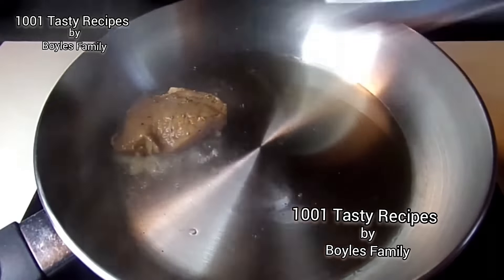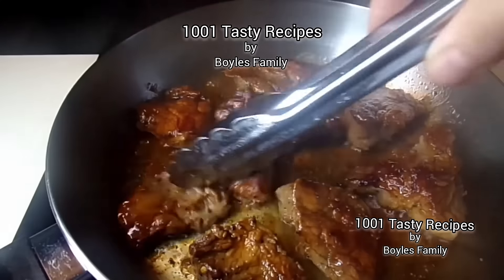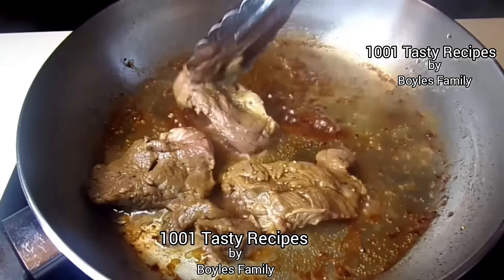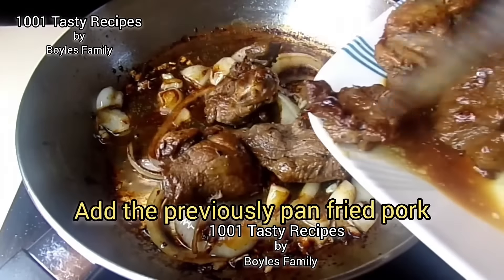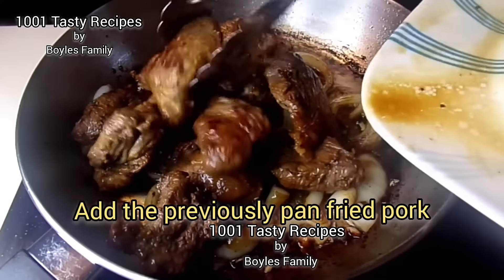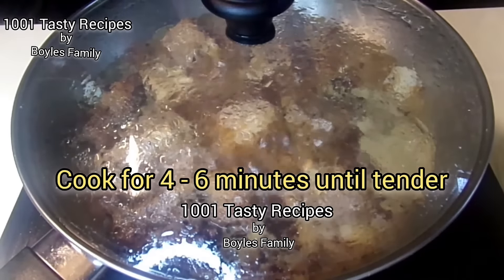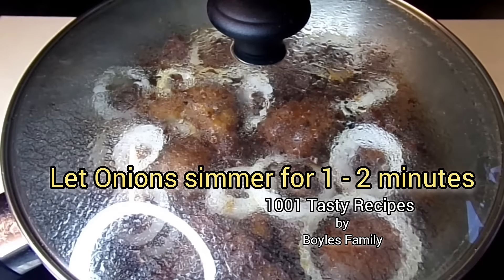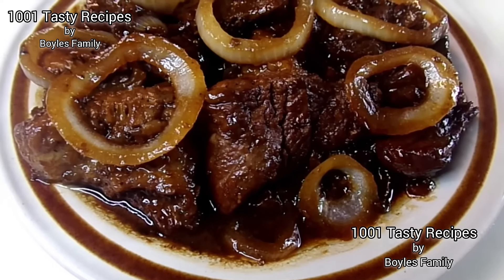Pork Steak Recipe Pinoy Style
Step-by-step tips for perfectly marinated pork steak that will become your new favorite. Easy delicious Pinoy style pork steak recipe. Nanay's recipe! How to make pork steak. How to cook pork steak recipe.

When you try this recipe please let me know how it turned out.

pork recipe, pork steak recipes,